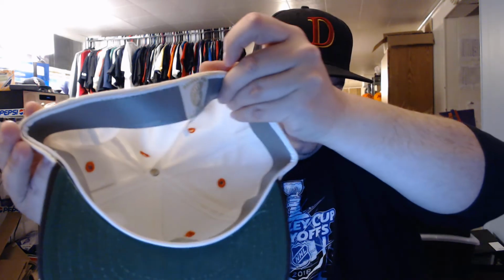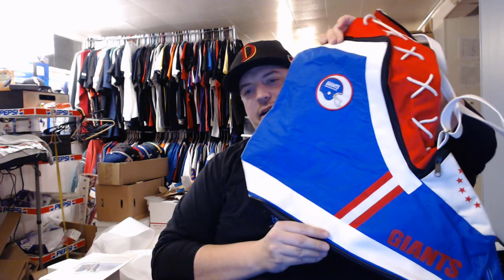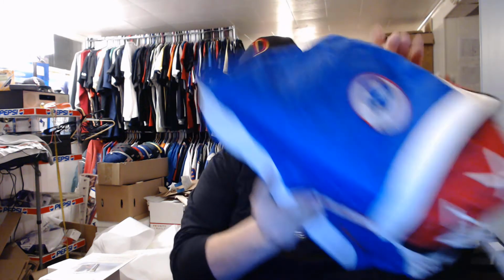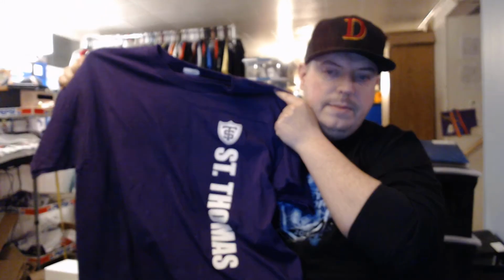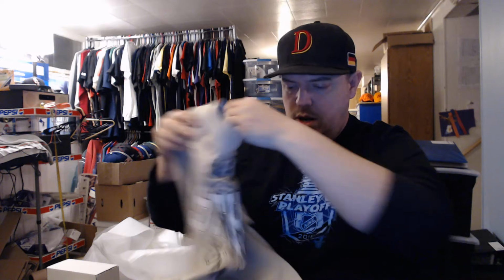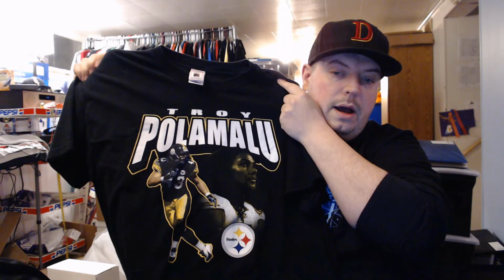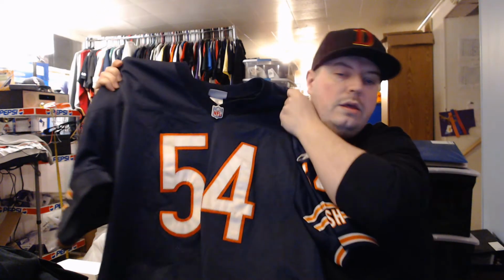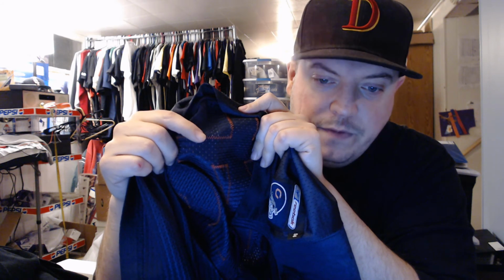Sold! eBay Consignment and Reseller Daily Sales. 50+ Items $600+ In Sales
Daily sales and information video for Pop Culture Archives. We are a reseller and consignment seller of vintage apparel, hats, sports cards and sports collectibles.

We are more than happy to try and answer.

Sold:

Minnesota Wild Snapback - $12
New Era Houston Astros Fitted - $25
San Antonio Spurs Velcroback - $15
New Era Toronto Blue Jays Fitted - $15
Roman Pro St. Louis Browns Fitted - $44
Cincinnati Reds Pennant - $11
Detroit Tigers Pennant - $17
Chicago Bears Brian Urlacher Jersey - $92
Kyle Gibson Tee + Metrodome Book - $42
St Thomas Tommies Tee x2 - $23
Hill Murray Hockey Jersey - $35
Troy Polamalu Tee - $13
Minnesota Timberwolves Ticket - $5
1987 ALCS Ticket x2 - $28
New York Giants Duffel Bag - $25
Nascar Program Die Cast - $6
Topps Singles Lot x7 - $15
Bryce Harper Singles x2 - $12
The Smoky Collection x5 - $25
The Smoky Collection x10 - 35
The Smoky Collection x1 - $8
The Smoky Collection x10 - $42
Misc Lot x6 - $27